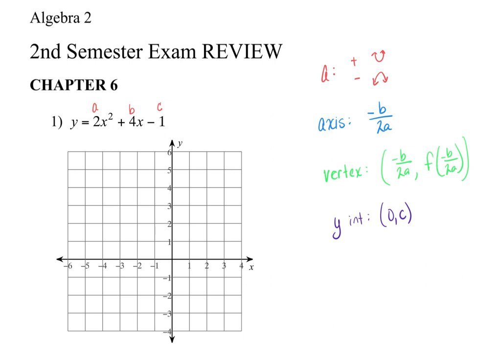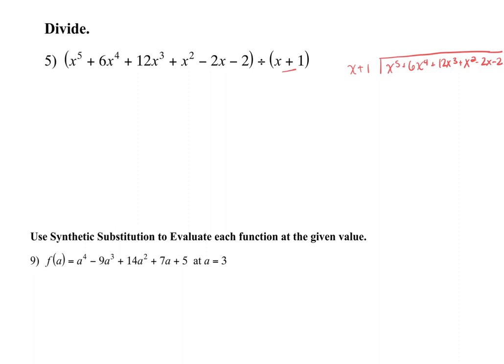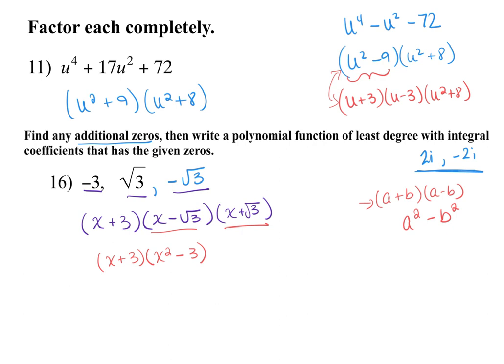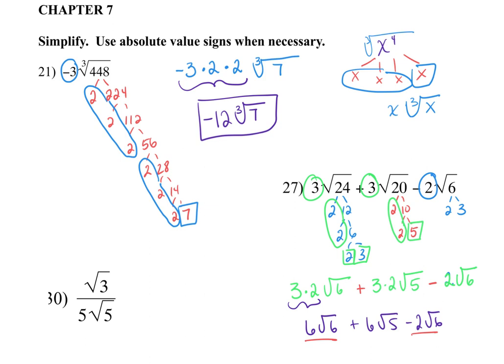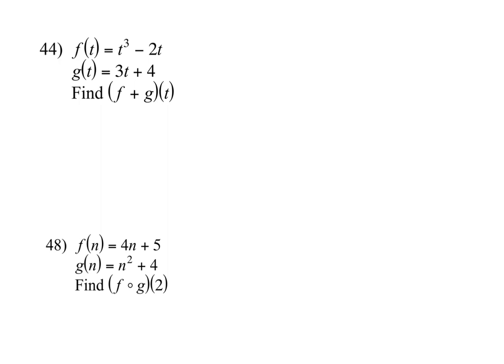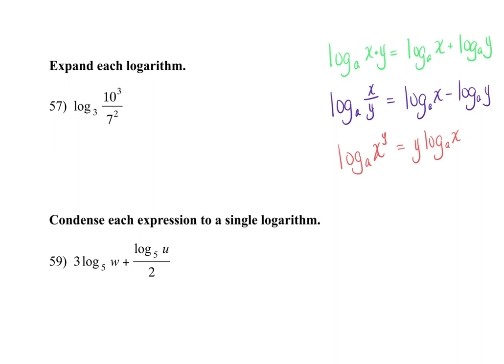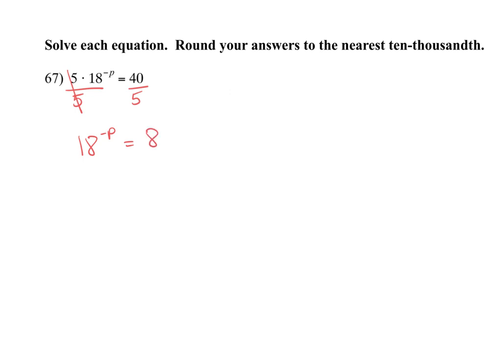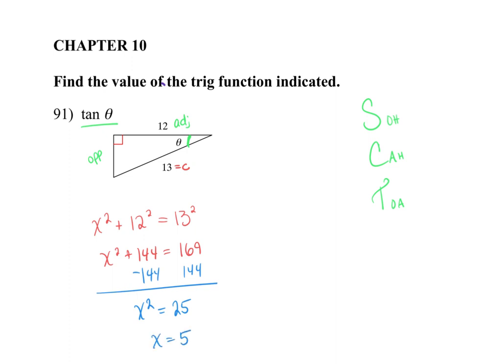Algebra II 2nd Semester Exam Review